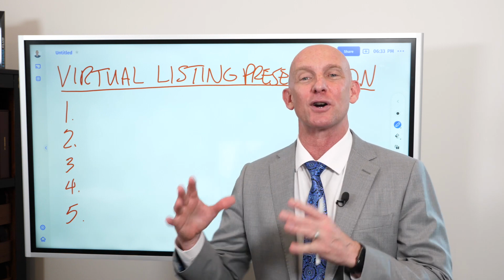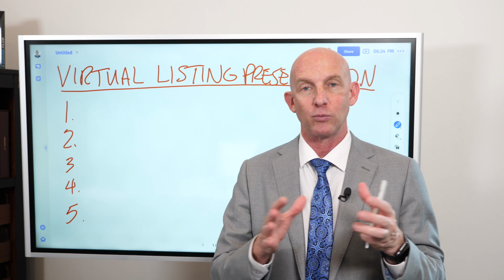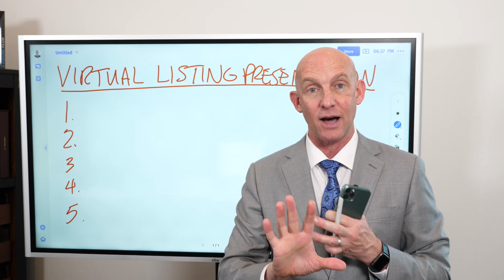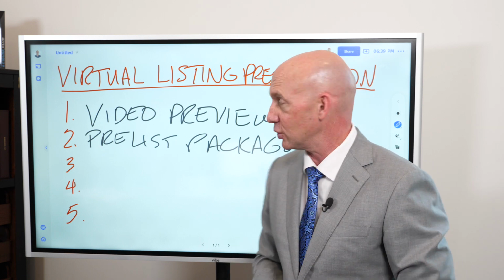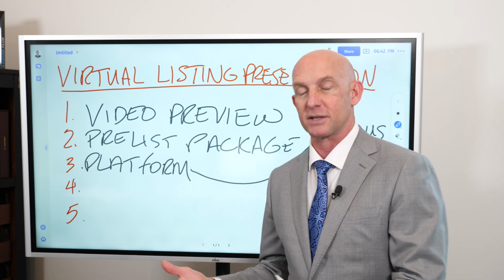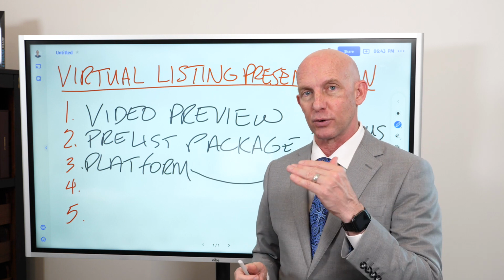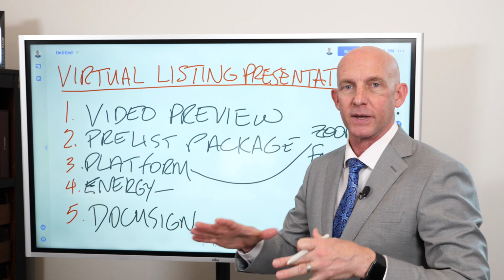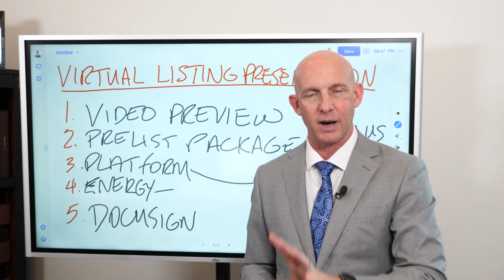HOW TO DO A POWERFUL VIRTUAL LISTING PRESENTATION - KEVIN WARD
Learn How To Get More Real Estate Leads, More Listings, More Sales, with Less Resistance

Kevin Ward is a real estate coach, speaker, and trainer at YESMasters.com and #1 Bestselling author of "The Book of YES: The Ultimate Real Estate Agent Conversation Guide."

First, find a motivated seller, schedule the Listing Presentation, and prequalify the appointment to make sure that they are motivated to move. In the Book of YES ), you’ll get the best conversations that lead you through the process.

Here are 5 keys to doing a great virtual listing presentation:

Get a VIDEO PREVIEW OF THE HOME. The seller either goes live on Facetime, Facebook or Instagram or records a video tour of the house, and emails it to you.

Email them your PRE-LISTING PACKAGE that contains the following: Information about yourself/your company, your action plan, CMA, seller net sheet, listing documents, and the ZOOM video conferencing link. Shoot them a quick introductory video if they haven’t met you yet.

DECIDE ON THE PLATFORM to use. Zoom.us. is easy to use and enables you to share your computer screen with the sellers during the call. Use Calendly to schedule the appointment. Your video conferencing platform options are Zoom, Skype, Facebook Messenger, or Facetime. You can also opt to do a phone call, but there will be no visuals.

Have ENERGY. Stand up. Keep them engaged by asking questions & using tie-downs (e.g. “Are you with me on that? Does that make sense?”). If you’re using your phone, keep your hands free & do it in front of a mirror. Correct pricing & preparation is key. and download the free Listing Presentation.

Use DOCUSIGN. Answer any of their questions as you walk them through the paperwork. Have them digitally sign all the pre-filled out listing documents on the call once they’ve made a decision.